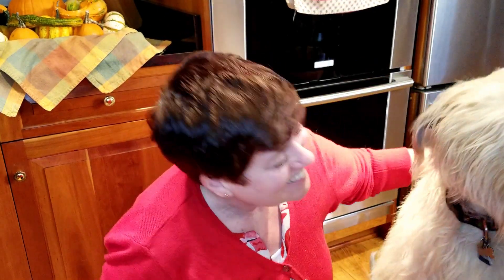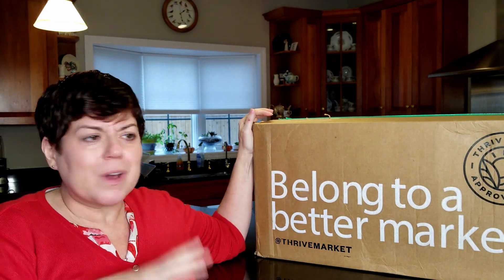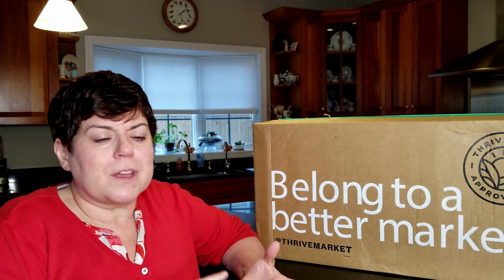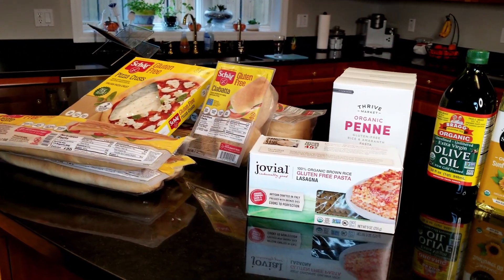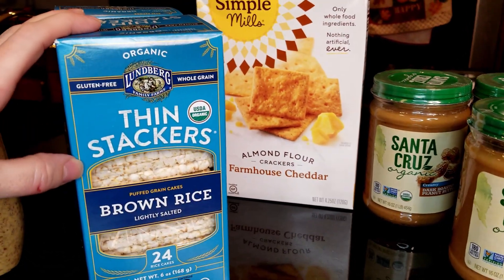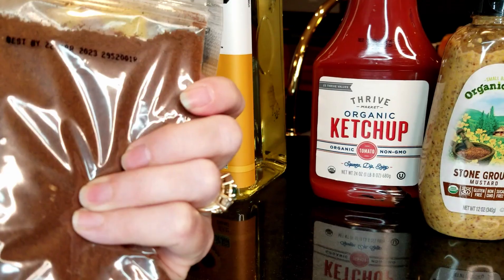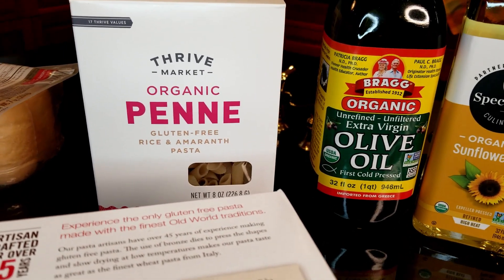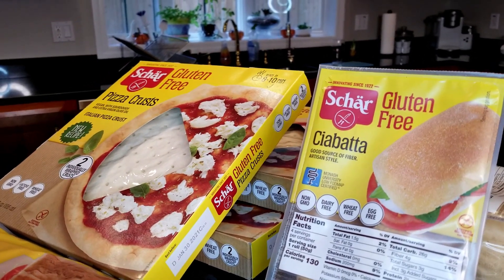Thrive Market Haul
A few weeks ago I reviewed Thrive Market. About a month later I put in an order. See what I bought from Thrive Market.
This is not an ad.